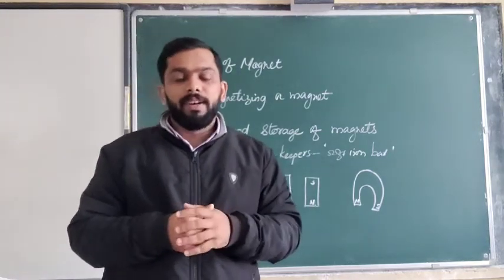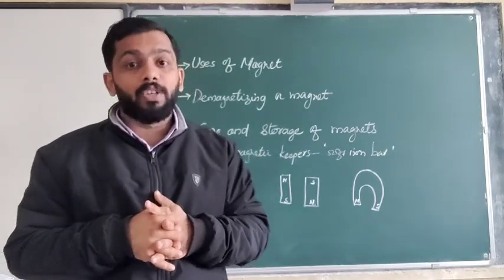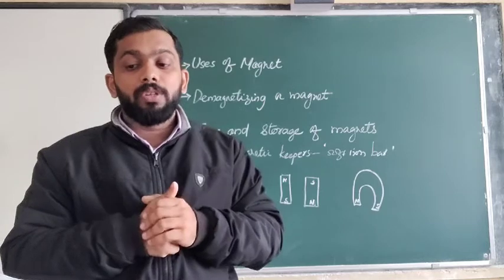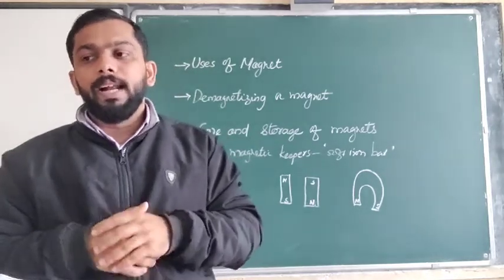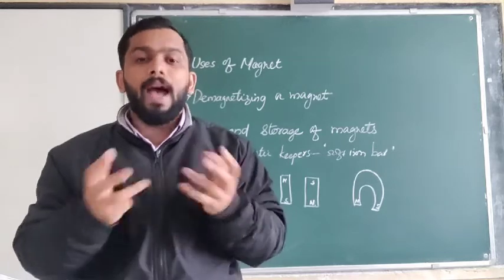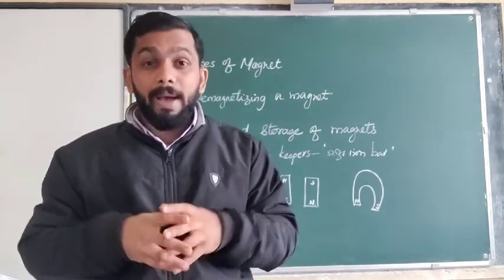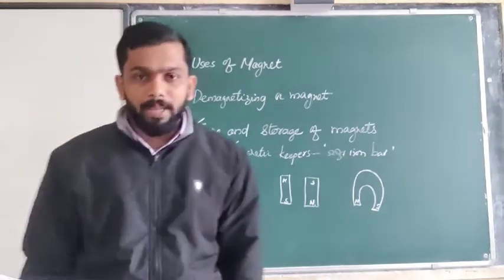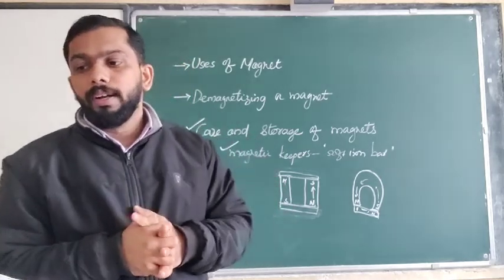6PHY CHP7 PART7